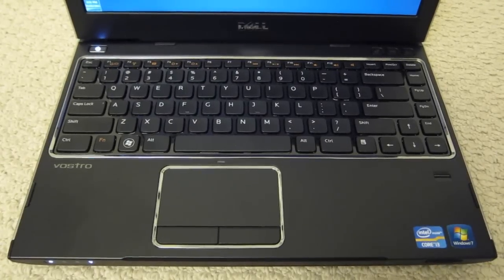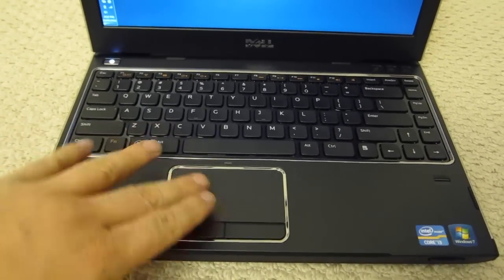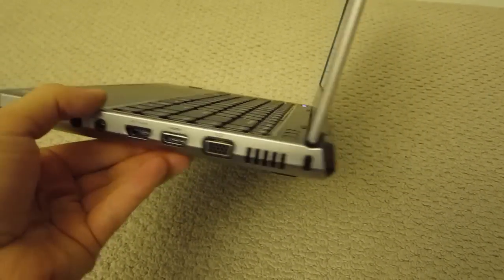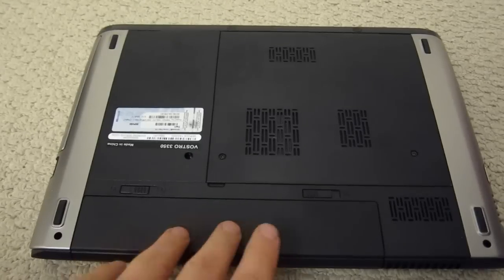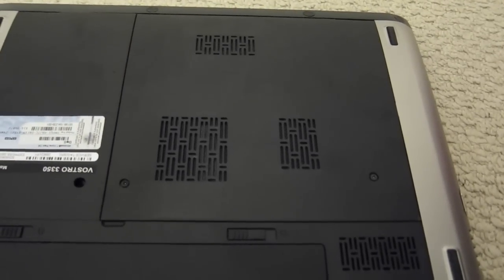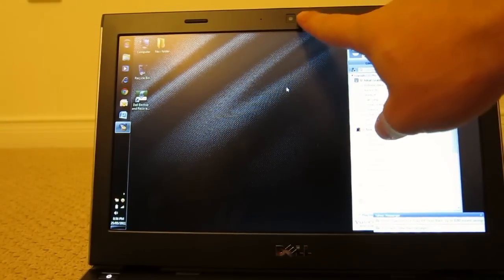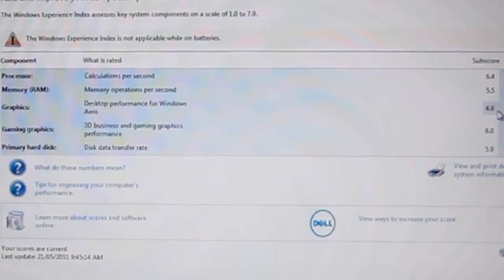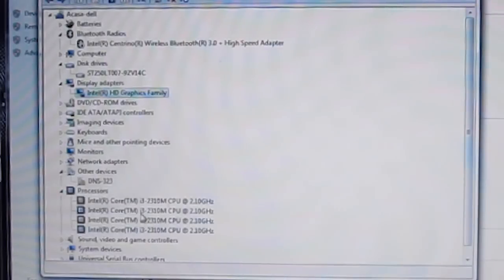Dell Vostro 3350 New Laptop Review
This is a review for the Dell Vostro 3350 I just bought.